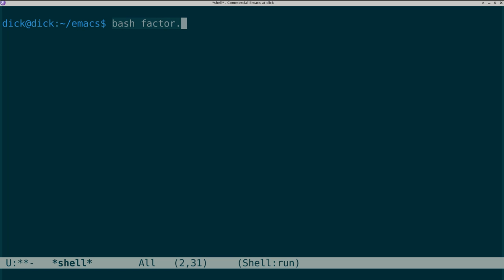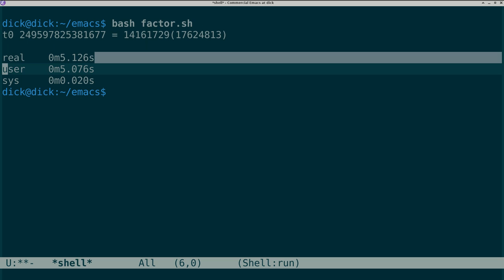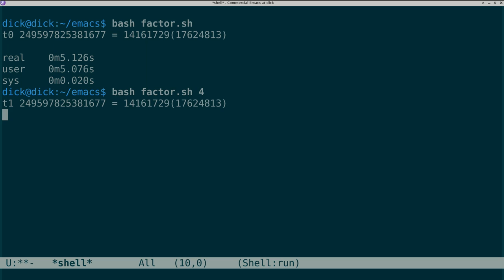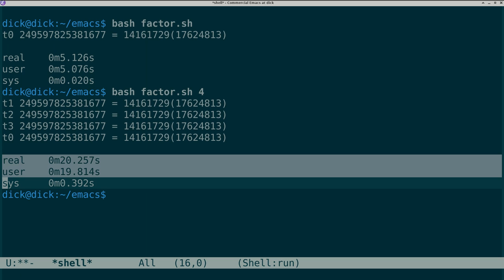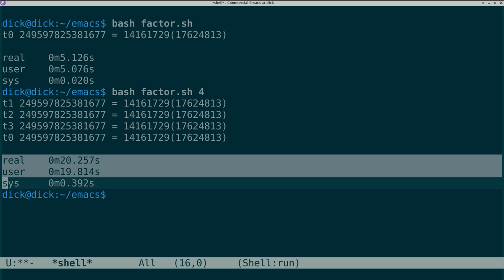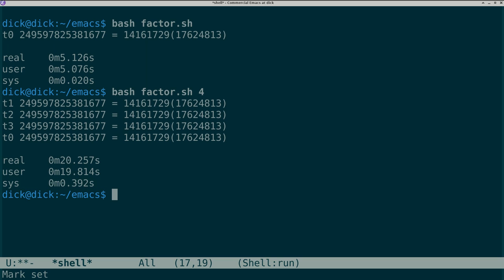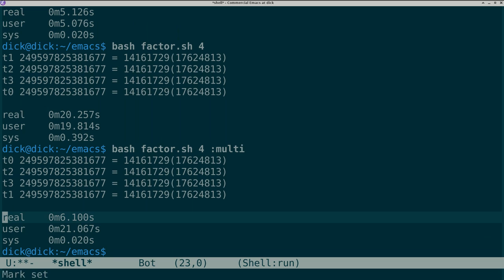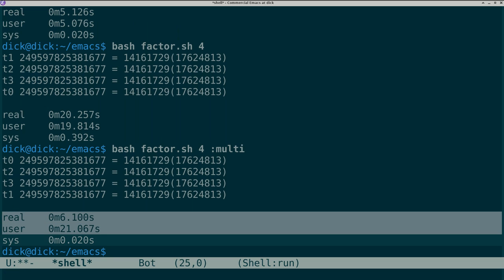Multithreaded Emacs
\# EMACS=src/emacs bash factor.sh {nthreads} {multi}
EMACS=${EMACS:-src/emacs}
NTHREADS=${1:-1}
MULTI=${2:-nil}
time ${EMACS} -q --batch -l cl-lib \
--eval "(dotimes (k ${NTHREADS})
          (make-thread
            (lambda ()
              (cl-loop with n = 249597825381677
                       for divisor from 2 upto (truncate (sqrt n))
                       when (zerop (% n divisor))
                       return (princ (format \"t%d %d = %d(%d)\n\"
                                      k n divisor (/ n divisor)))))
            nil ${MULTI}))" \
--eval "(while (&gt (length (all-threads)) 1) (sleep-for 1))"